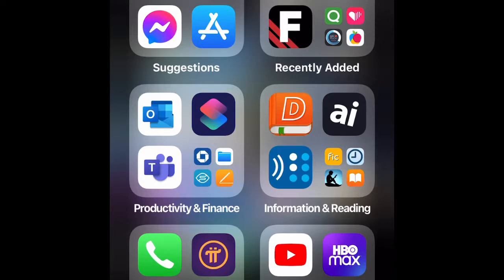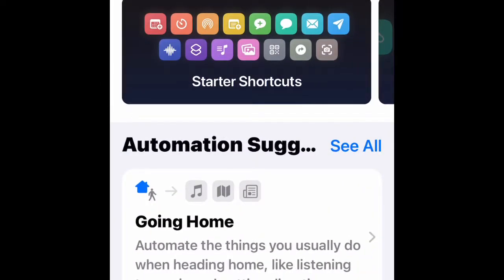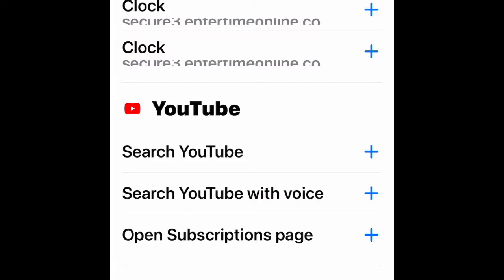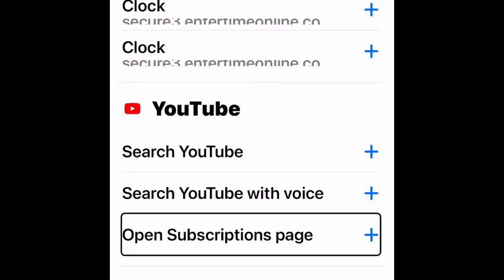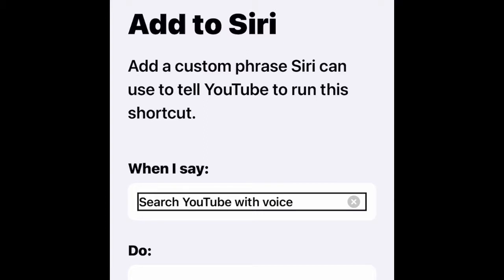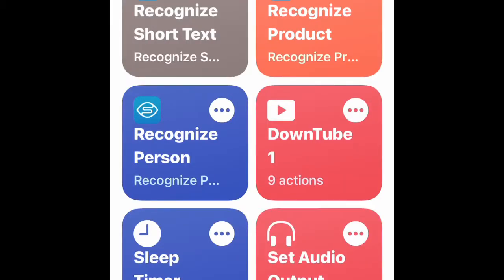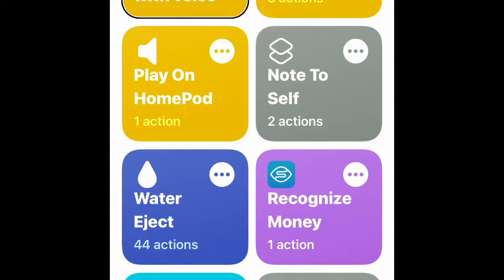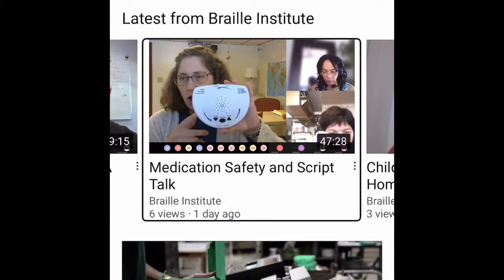How To configure new Siri Shortcuts for search Youtube with Voice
In this video, I will show you how to create Siri shortcut to perform a search YouTube with voice without having to manually open the app and type it out.  Check this out so you can easily tell Siri to search YouTube with voice and the results will appear  right in front of you before your eyes. voice search can be convenient and helpful.